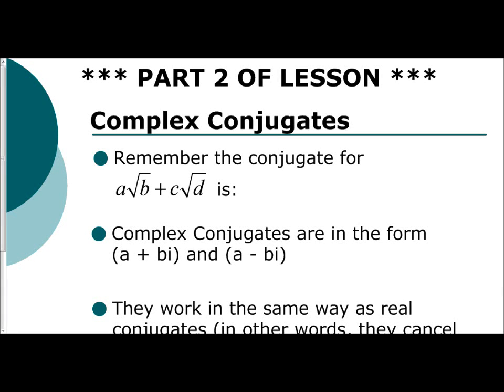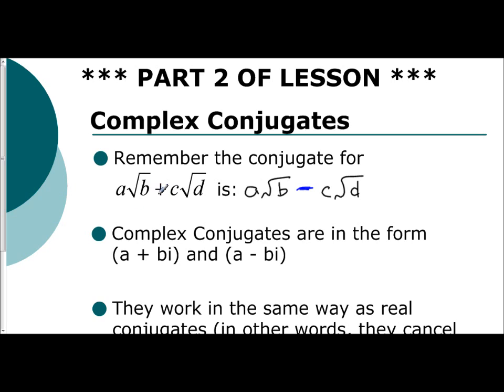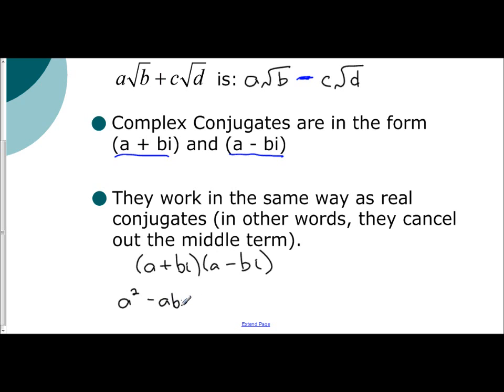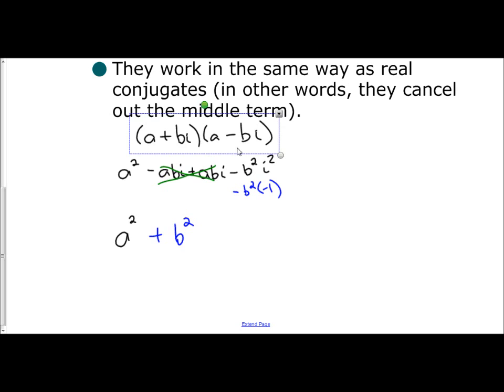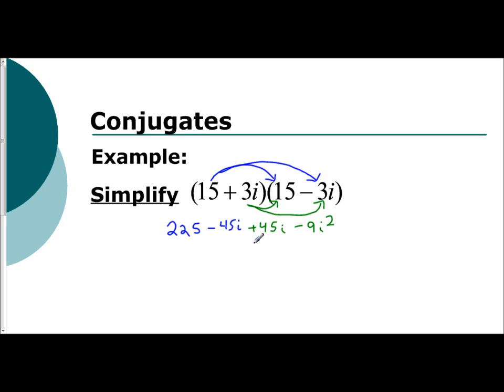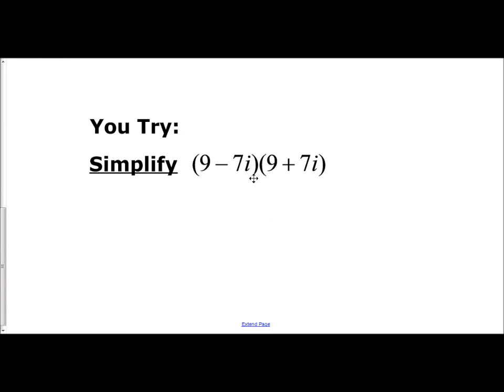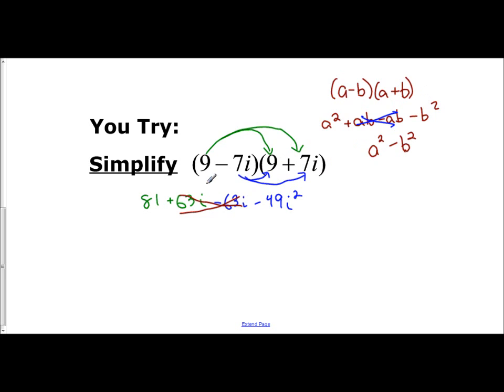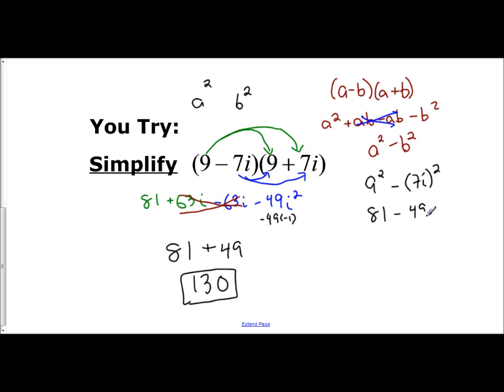Lesson 5.4 - Introduction of Complex Conjugates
The following video introduces how to find the conjugate of a variable expression involving imaginary numbers.